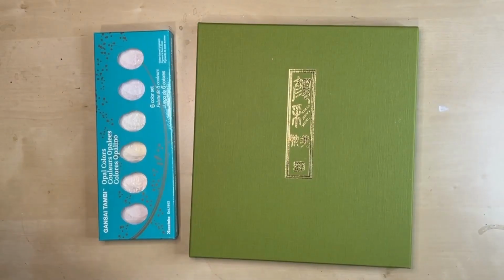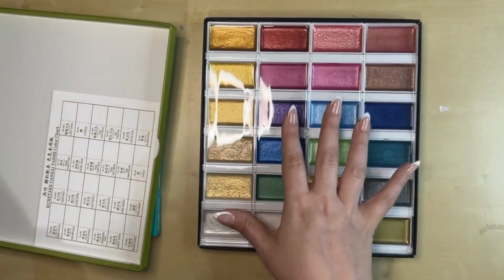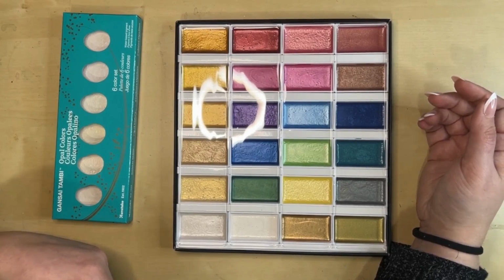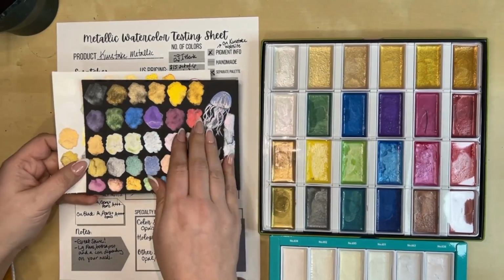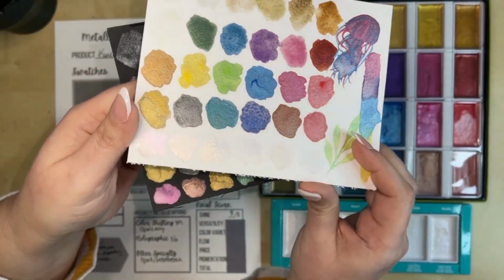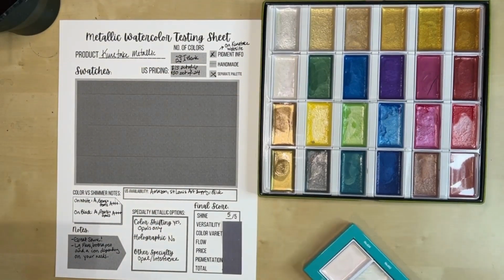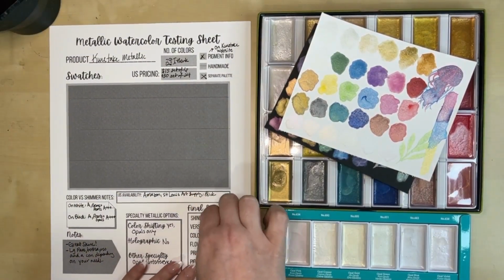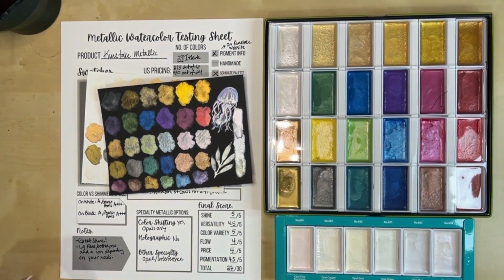Metallic Watercolor Series - Kuretake Gansai Tambi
Questions as for you throughout the series:
1. Are there other sets I didn't mention that you'd like to see tested?  Let me know!
2. Can you add any information about this paint set?  Make sure to comment and I will add info as it comes in!

What do you think of these Metallics? I really enjoyed them more than I thought I would, and they scored quite well!  I think those Opal paints are a 12/10 for sure!